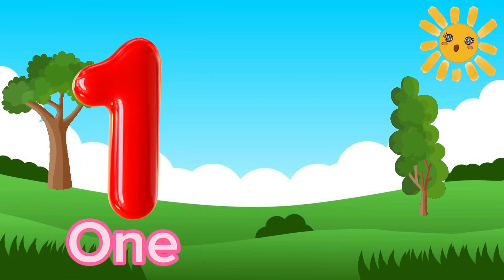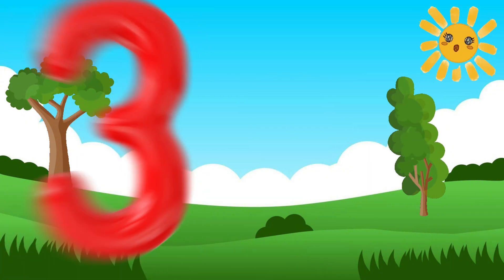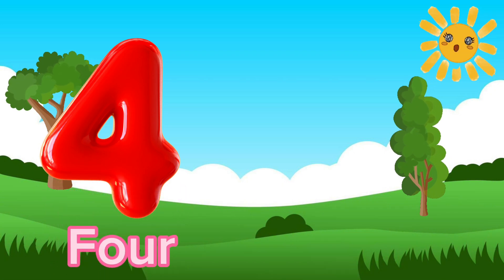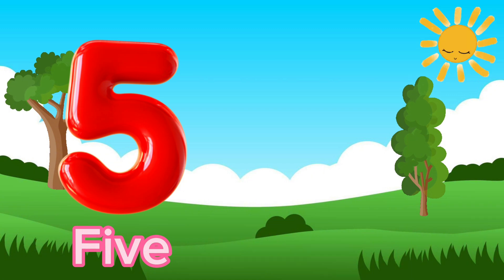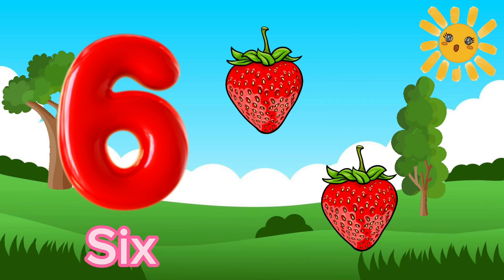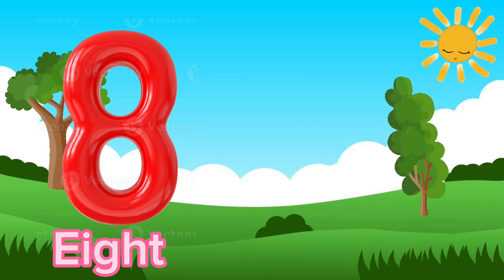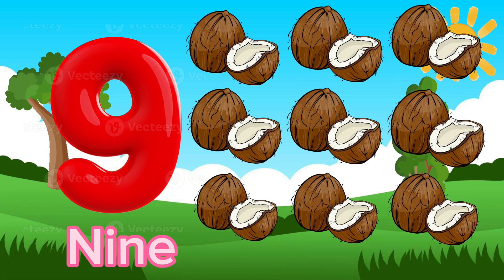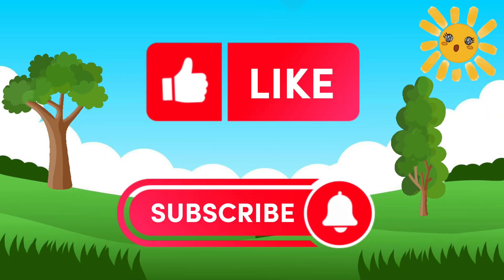Learn 1 to 10 numbers & fruits names | 123 Numbers names | 1234 Counting for kids | Cartoon video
Learn 1 tp 10 numbers and fruits names  | Numbers 1 to 10 | 1 to 3 numbers names | 123 counting for kids

Learn counting number 1 to 10 | Numbers 1 to 10 | counting numbers song nursery rhymes , one two three spelling song , counting objects 1-10 , 12345 song , numbers counting , learn numbers , one two three fpur five six seven eight nine ten , counting stars lyrics , counting in french , counting numbers for kids   counting 1 to 100 ,